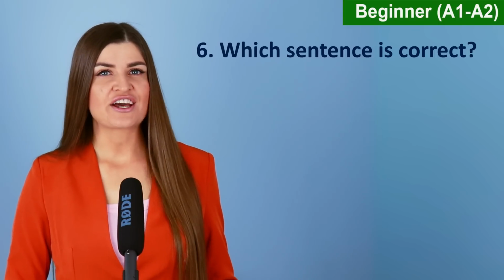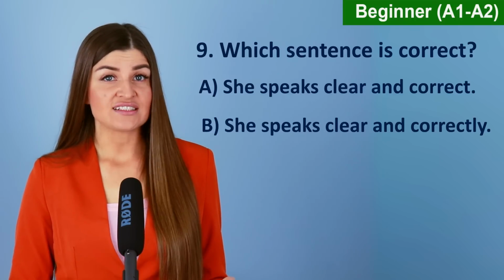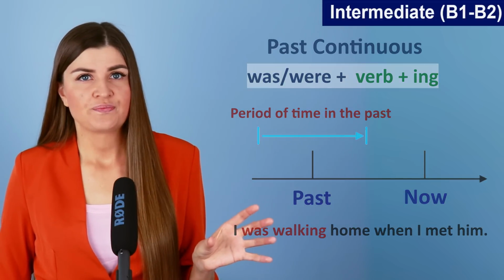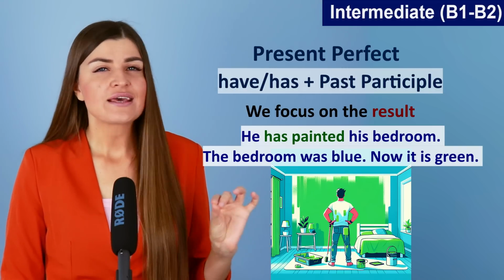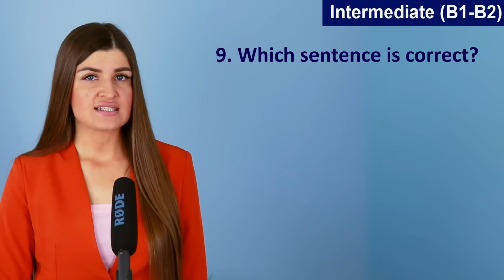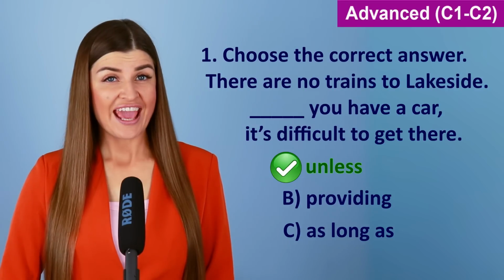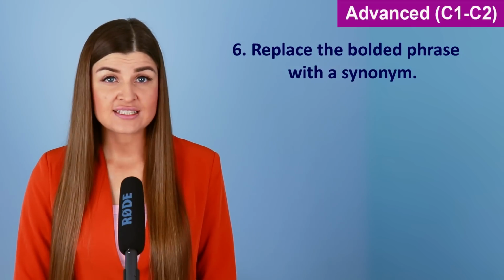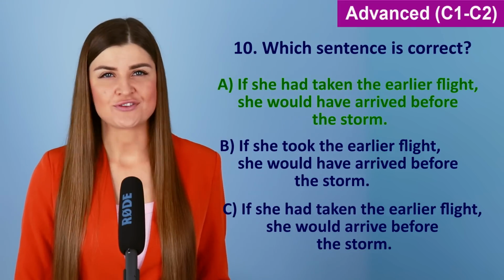English Level Quiz! Can you pass? 30 Challenging Questions for ALL Levels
In this video you will take an English level test. You will be presented with 30 questions designed to assess your vocabulary and grammar proficiency. This video will help you to determine your proficiency in the English language, covering everything from basic tenses to advanced vocabulary.

Whether you're preparing for the IELTS exam or simply looking to find out your current level of English, our quiz is the perfect tool for you. Engage with a variety of questions that will challenge your understanding and application of English grammar and vocabulary.

Let's embark on this journey together to discover your English level and pave the way for your linguistic improvement. Get ready to unlock your potential and achieve your language goals with our English Level Quiz!

Timestamps:

00:00 How to take the test
00:58 Beginner Level
11:41 Intermediate Level
22:20 Advanced Level

Understanding your current level of English proficiency is crucial for several reasons. Firstly, it helps you set realistic learning goals and tailor your study plan to address specific areas of improvement, ensuring efficient progress. Knowing your level allows you to select appropriate learning materials and courses that match your abilities, preventing frustration from materials that are too easy or too difficult.

I'm Kate, and teaching isn't just my profession; it's my passion. I've always known that teaching was my calling. With seven years of teaching experience, my love for guiding students and sharing knowledge has only grown stronger. I cherish every moment I get to spend with my students, and there's nothing more rewarding than witnessing their growth and achievements.

In 2021, I decided to take a leap and start my own YouTube channel. This wasn't just a new venture; it was an extension of my classroom, a new way to connect with learners far and wide. Creating content for my channel brought together my two loves: teaching and creativity. I poured my heart into each video, aiming to make learning not just educational but truly enjoyable.

My YouTube channel quickly became a space where learners of all ages could come together, learn, and share their educational journeys. The positive feedback and engagement from my viewers have been overwhelming.

Being able to explain complex topics in simple language, making them accessible to everyone, has been one of the most fulfilling aspects of this journey. My students, both online and in-person, have shown me so much love and appreciation, and it's a beautiful reminder of why I started teaching in the first place.

Through my YouTube channel, I've realized more than ever that teaching is not just about knowledge transfer; it's about inspiring a love for learning that lasts a lifetime. I'm grateful for this platform that allows me to reach out and touch the lives of many more students than I ever thought possible. It's been an incredible journey, and I can't wait to see where this path takes me next.